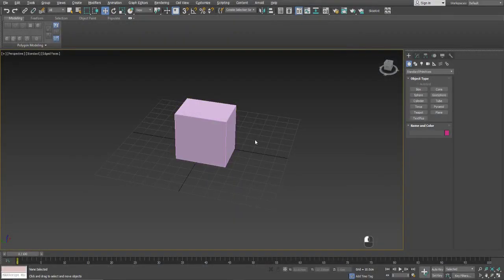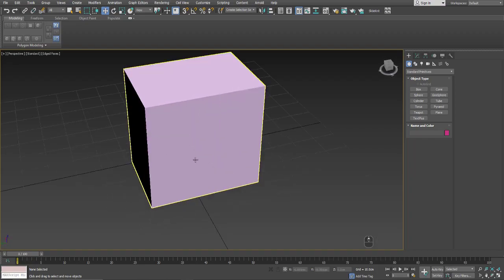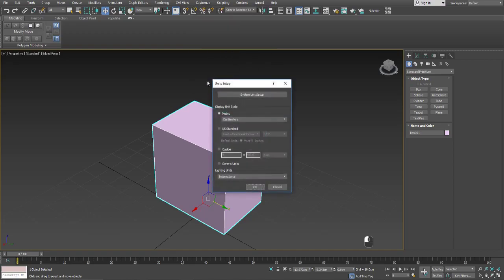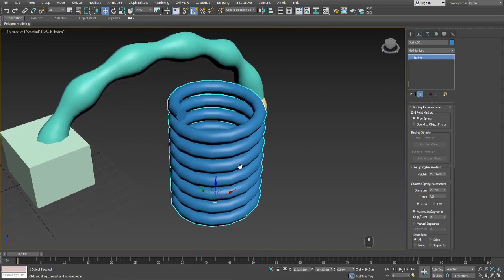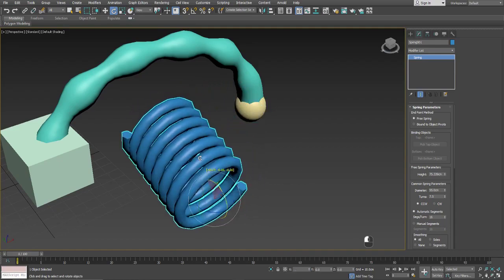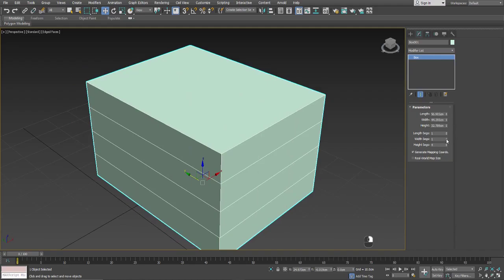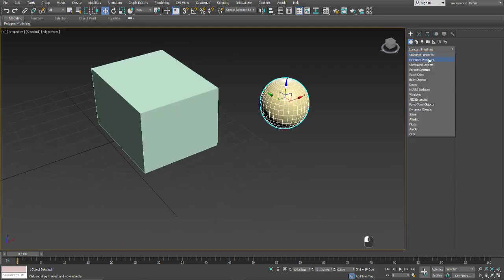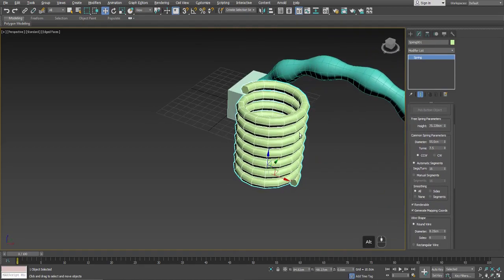3D Modelling for Beginners in 3ds Max 2019 - Part 1 - Navigating the Scene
This tutorial is a simple crash course for modelling in 3ds Max. My goal is to take you from total beginner to being able to model basic props. This tutorial won't be perfect, but I've tried to keep it as streamlined and informative as possible.